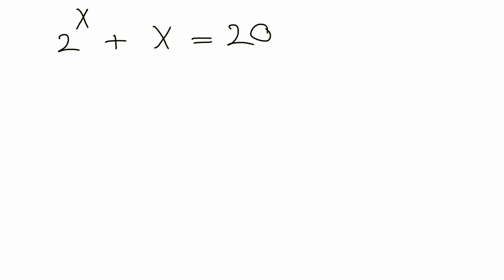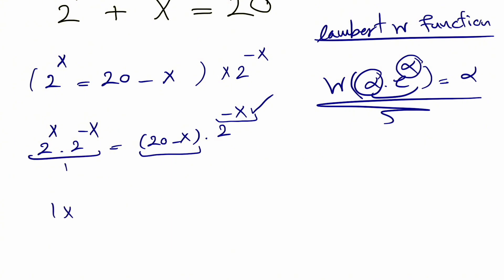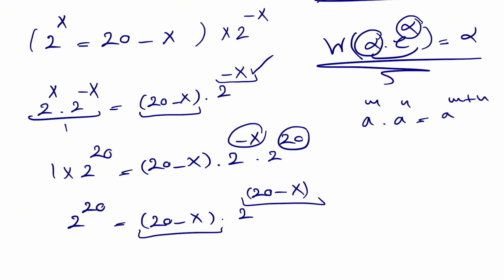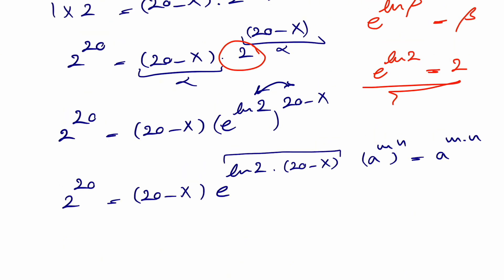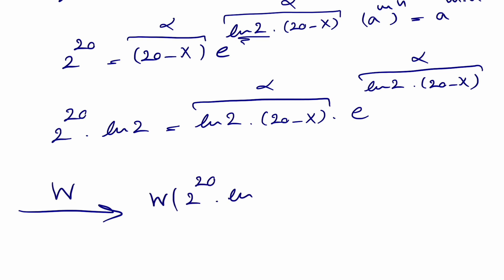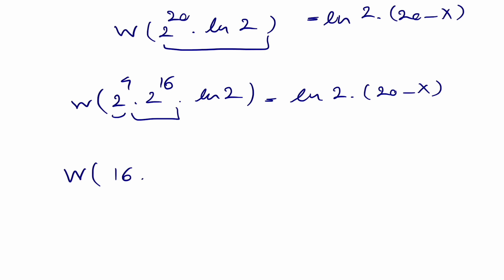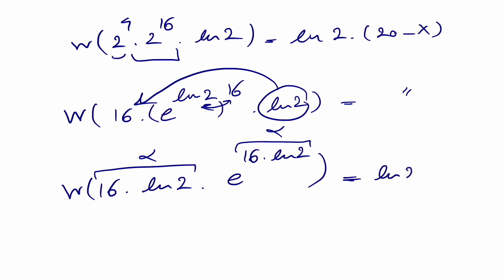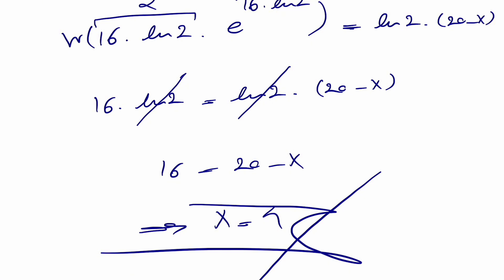Harvard Entrance Exam - Algebra - Advanced Difficulty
2^x + x = 20

This problem tests knowledge of advanced algebraic concepts, particularly the application of the Lambert W function, which is used to solve equations where the unknown variable appears in both an exponent and a linear term.
• Competition Level: International Mathematical Olympiad (IMO) or higher-level university entrance exams like MIT or Harvard entrance exams.
• Grade Level: 12th grade or early undergraduate.
• Difficulty: Very Advanced, due to the involvement of the transcendental Lambert W function and its application in solving non-trivial equations.